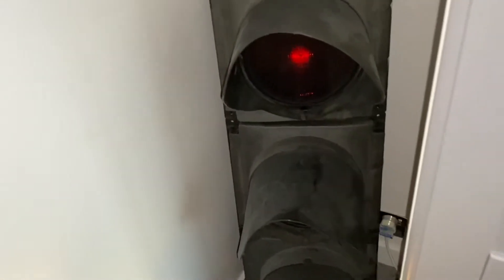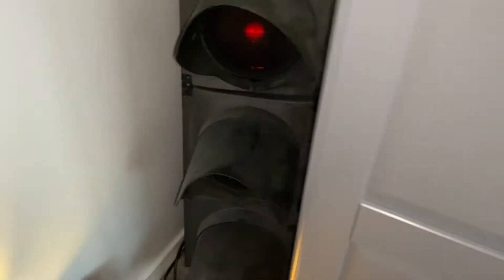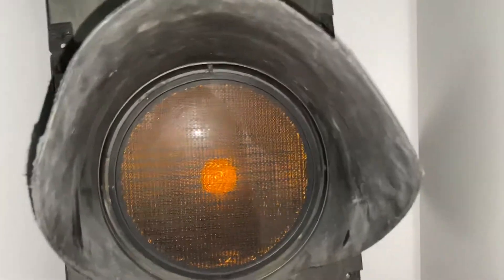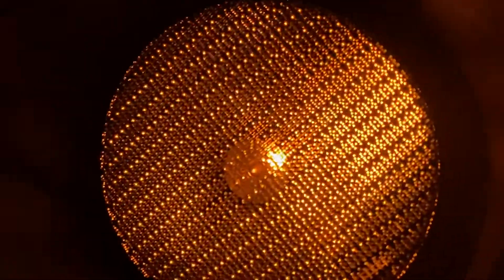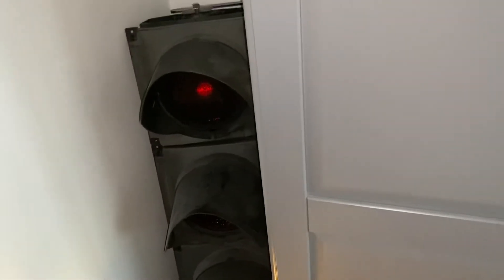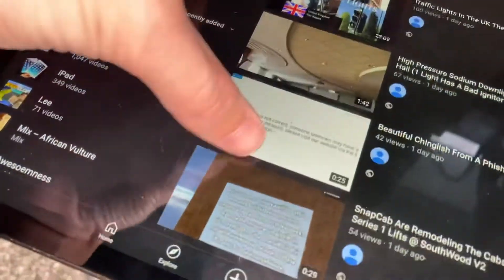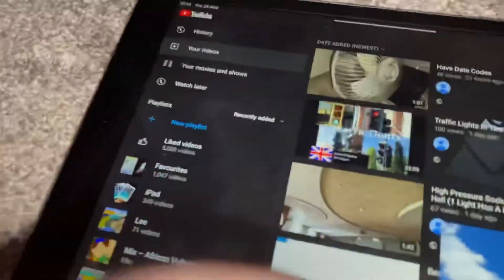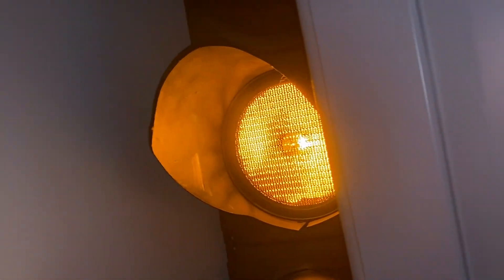Traffic Light Misconceptions Episode 1: The Amber Bulb Is Yellow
The bulb is clearly orange